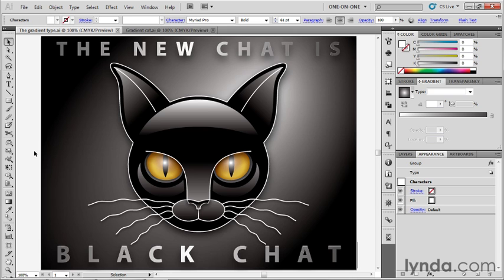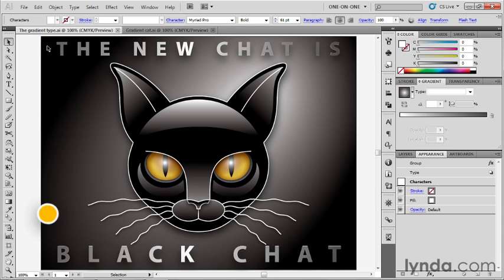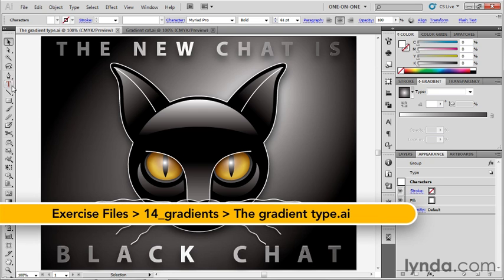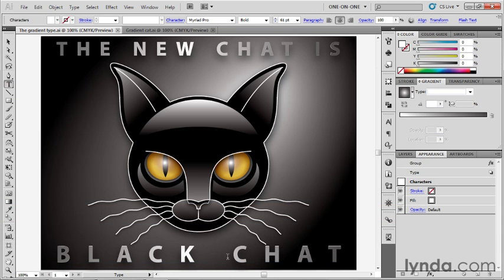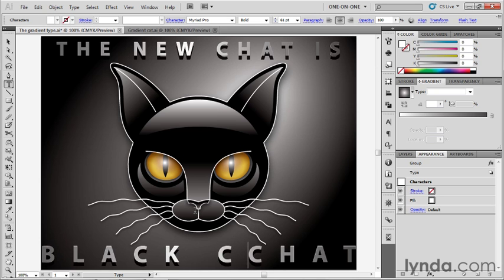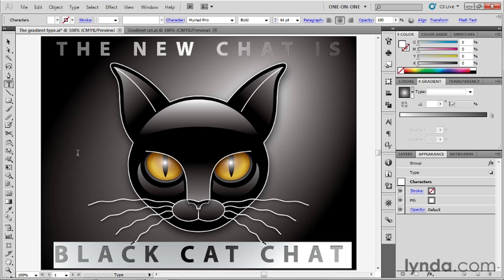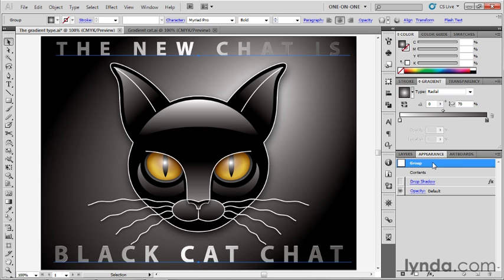how to study adobe illustrator cs6 1412 Editing text that includes dynamic effects